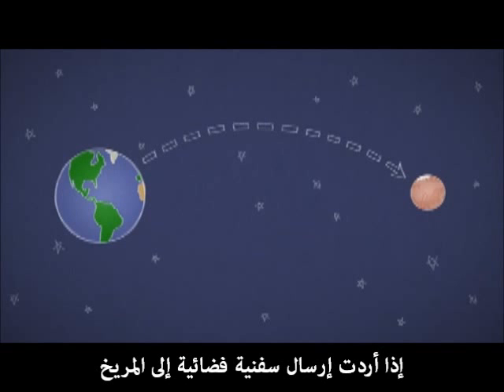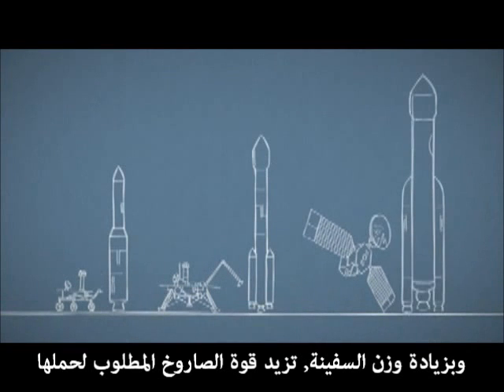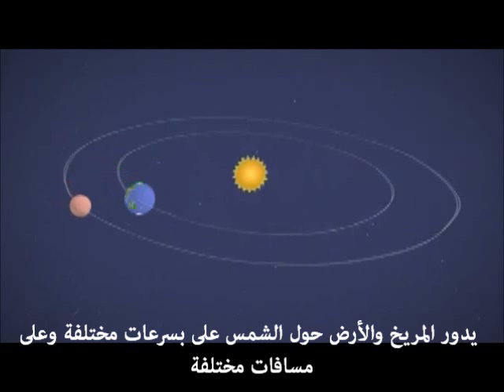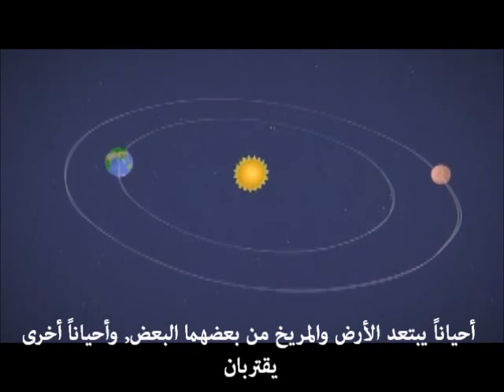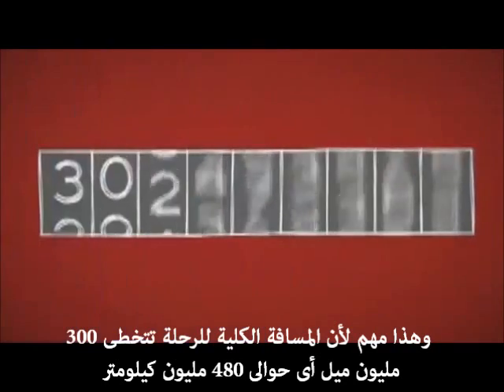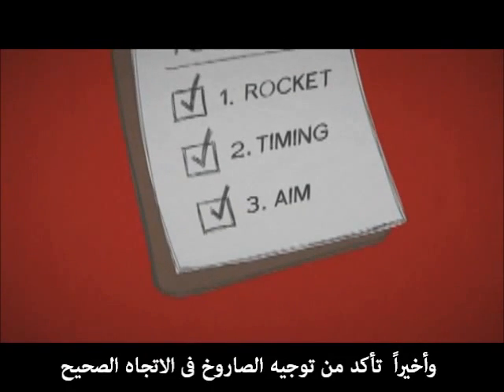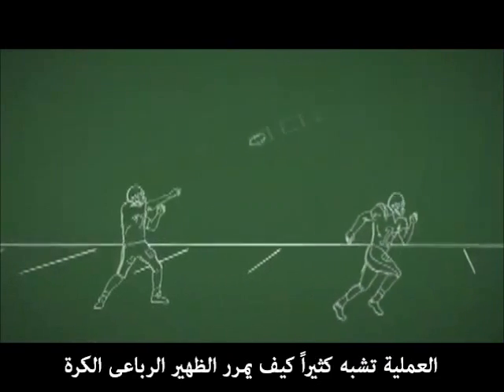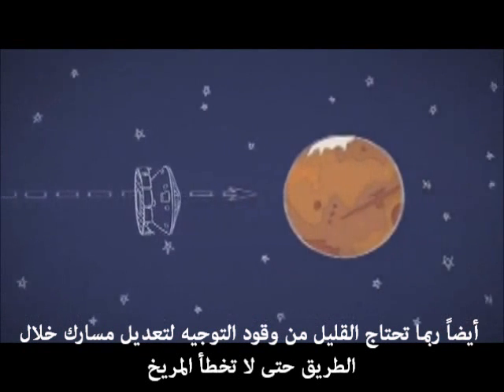المريخ فى دقيقة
كيف تذهب إلى المريخ !
وكالة الفضاء الأمريكية ناسا
Credit: Cal-Tech/JPL